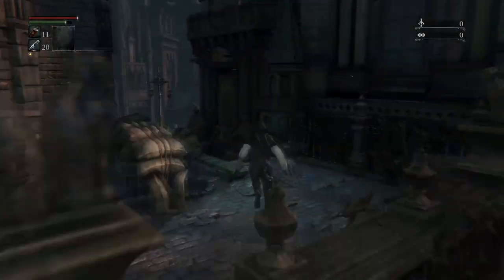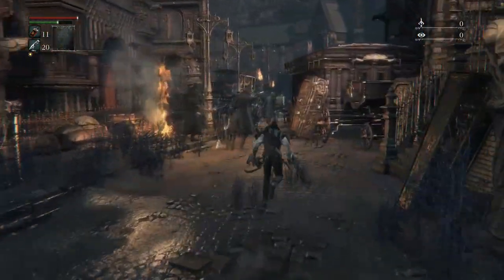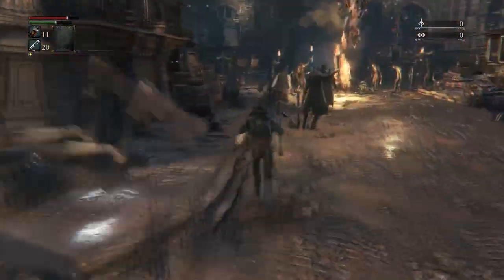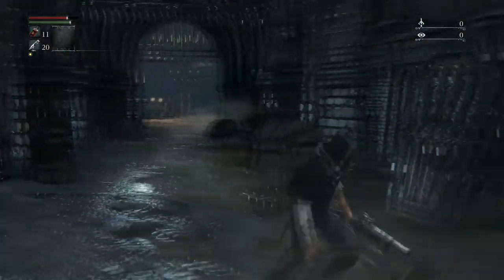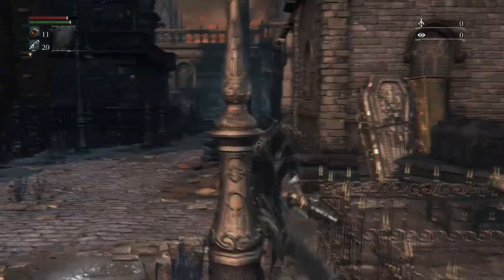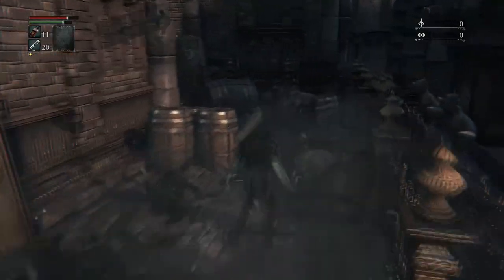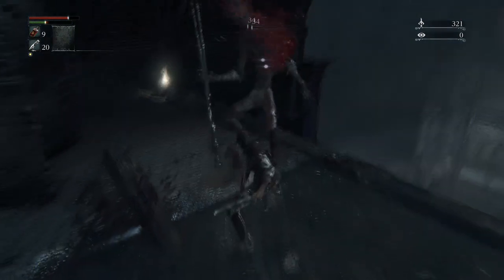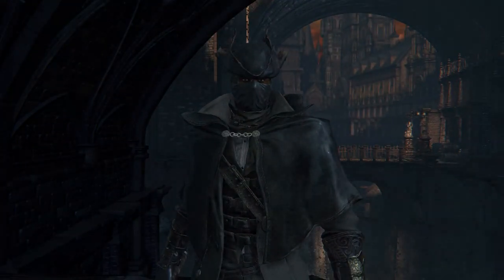Bloodborne: How to find Hunter's Armor (Box Art Armor - First Armor in Game)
In this video, you can find the Hunter's Armor Location. It's pretty simple and the first armor in the game, therefore it is very useful for the first world!